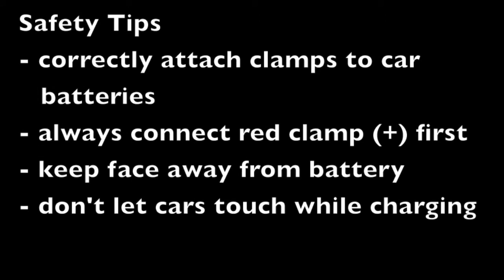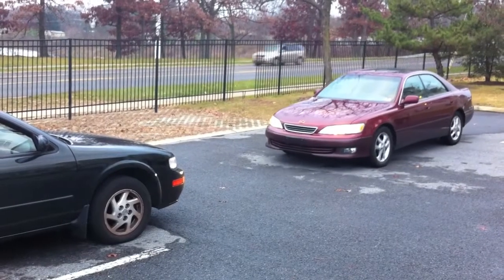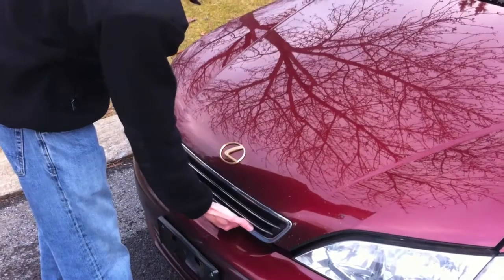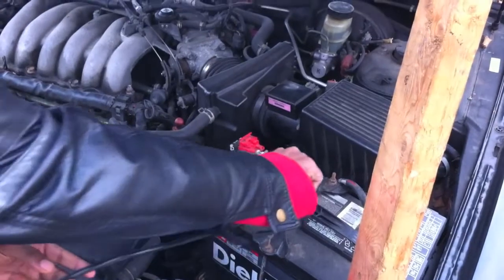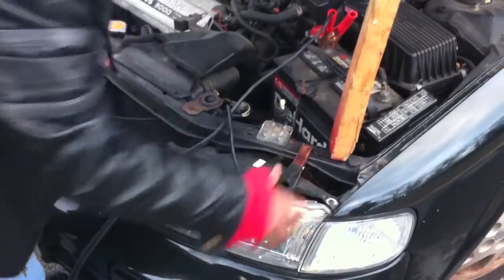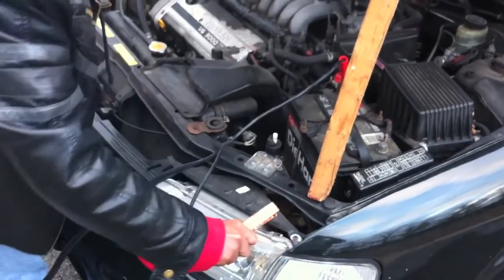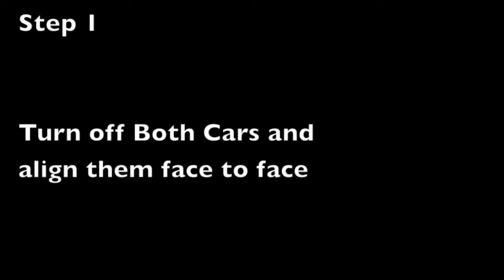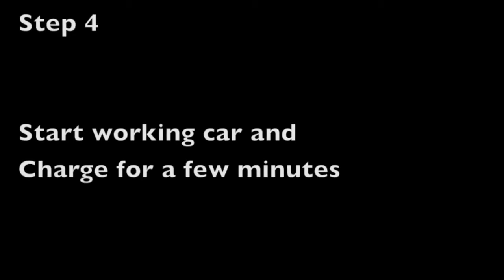HOW TO jump start your car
Jump start your car using booster cables and another car.